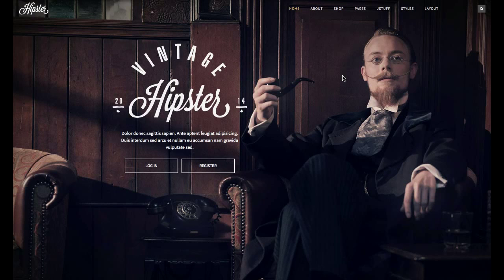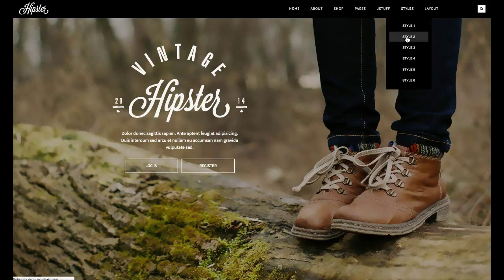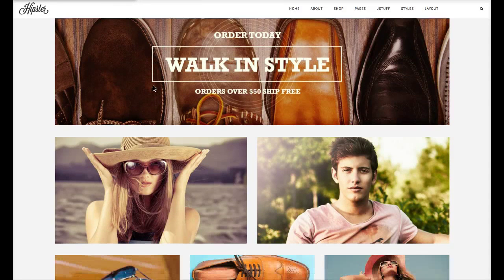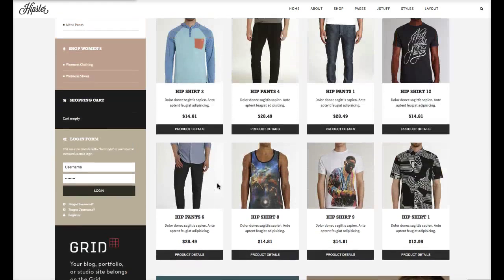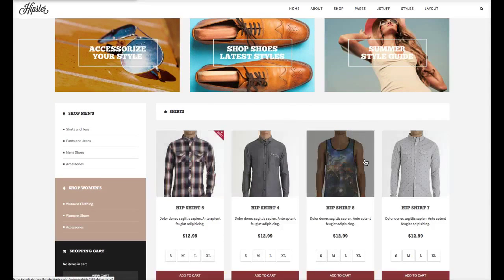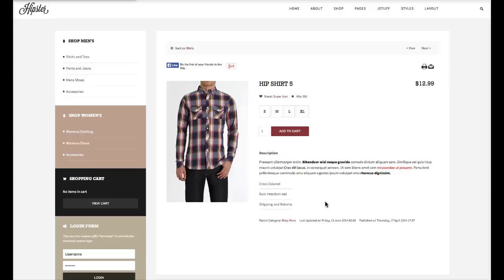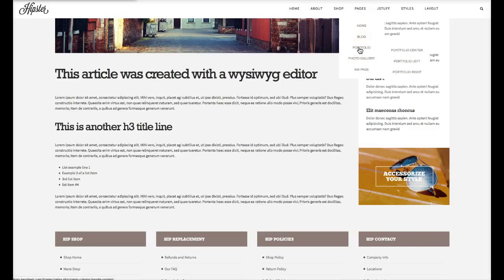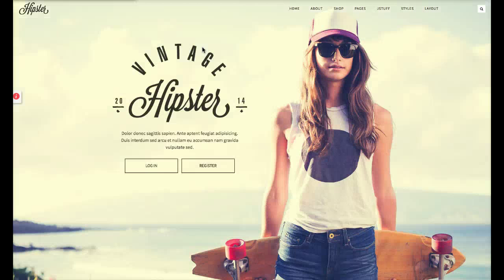Hipster Joomla! Voorbeeld Website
Website op basis van de Hipster template. Bekijk de mogelijkheden & ontdek het volledige aanbod op onze website!